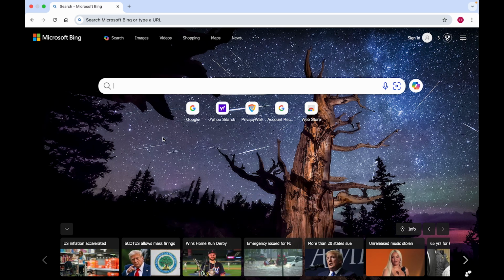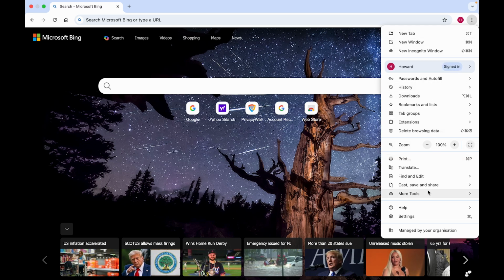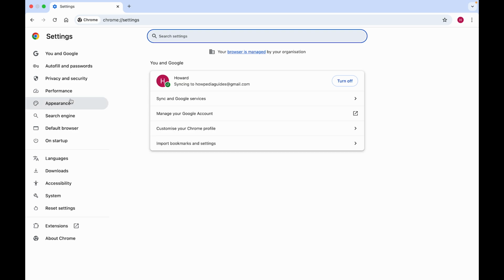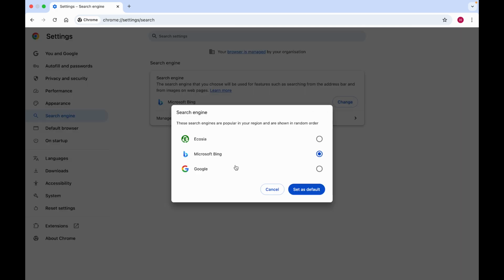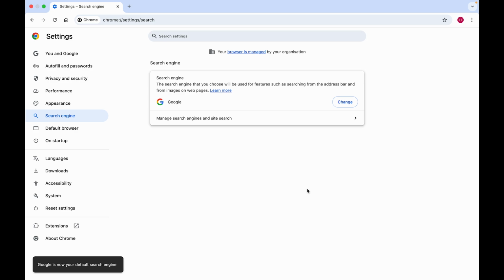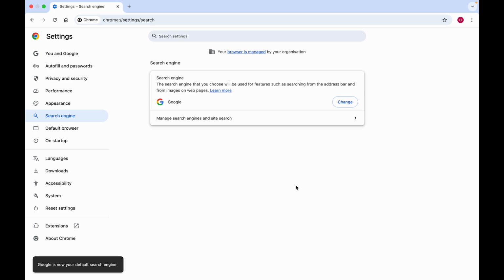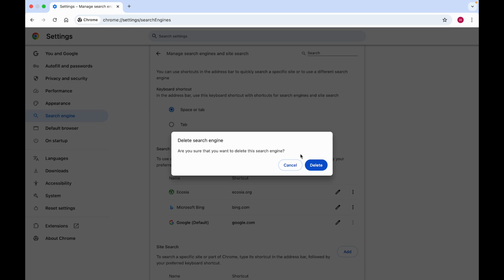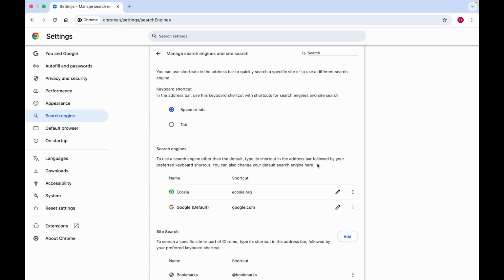How To Remove Bing From Google Chrome (Step By Step)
In this video, you’ll learn how to remove Bing from Google Chrome. If your browser keeps redirecting to Bing and you'd prefer using Google or another search engine, this quick tutorial shows you exactly how to change it.